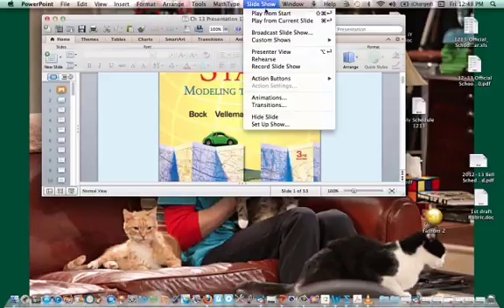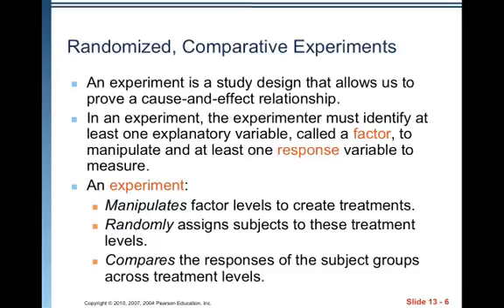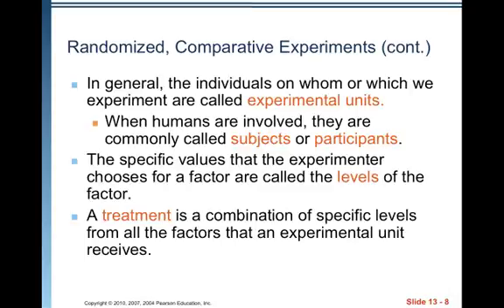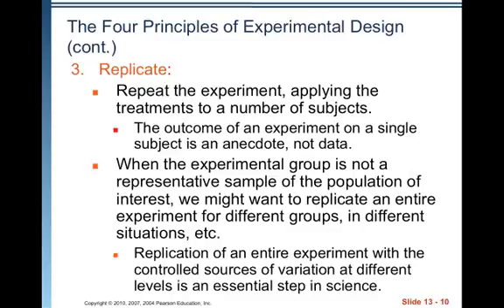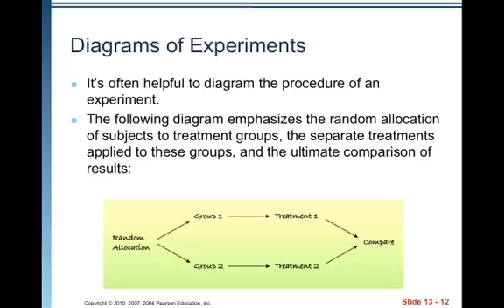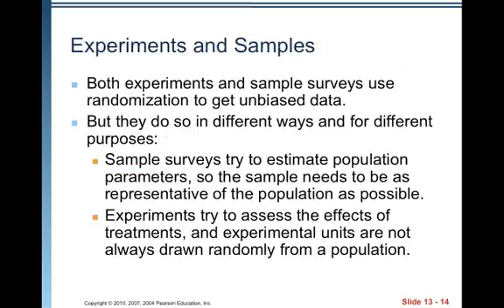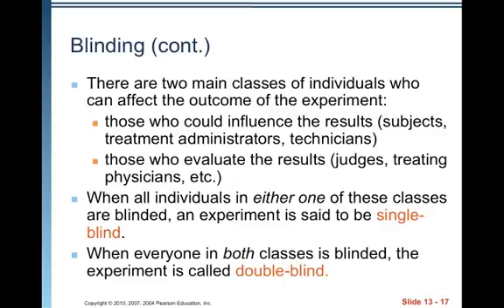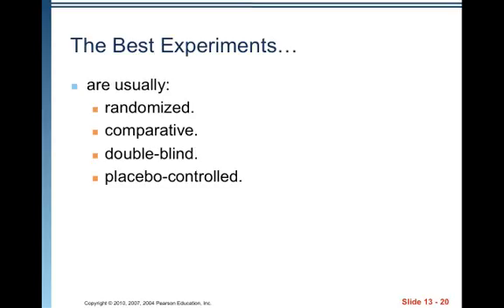AP Stats Ch 13 Video 1.mp4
Experiments and Observational Studies

Table of Contents:

00:06 -
00:12 - Chapter 13
00:22 - Observational Studies
00:45 - Observational Studies (cont.)
01:09 - Observational Studies (cont.)
01:23 - Randomized, Comparative Experiments
01:58 - Randomized, Comparative Experiments (cont.)
02:35 - Randomized, Comparative Experiments (cont.)
03:43 - The Four Principles of Experimental Design
04:29 - The Four Principles of Experimental Design (cont.)
05:04 - The Four Principles of Experimental Design (cont.)
05:44 - Diagrams of Experiments
06:45 - Does the Difference Make a Difference?
07:17 - Experiments and Samples
08:03 - Control Treatments
08:20 - Blinding
08:37 - Blinding (cont.)
09:35 - Placebos
10:16 - Placebos (cont.)
10:37 - The Best Experiments...
10:45 - Blocking